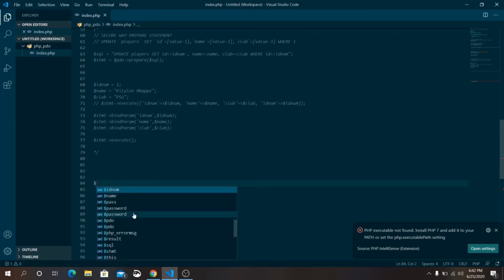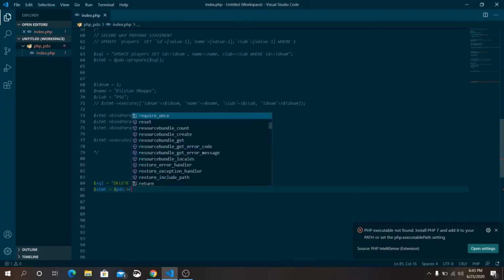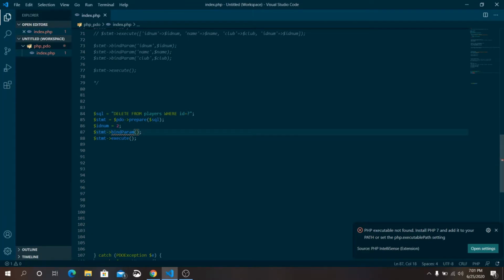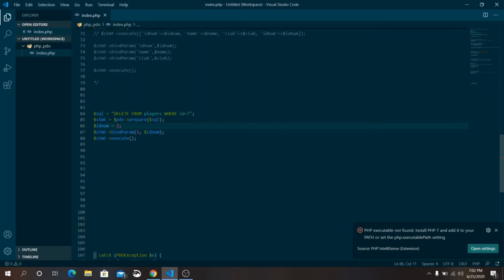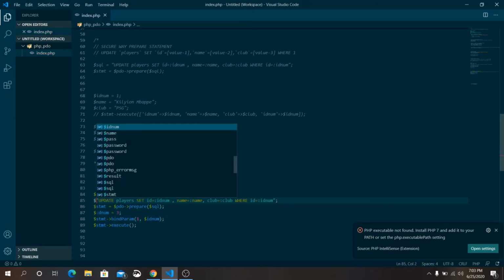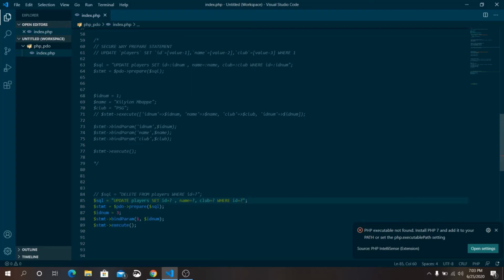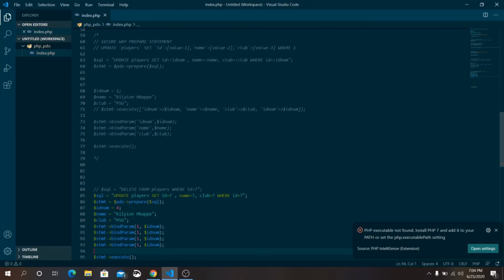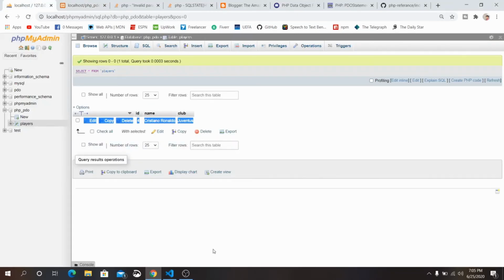Part-4 | PHP MySql PDO Tutorial | Sql Delete Operation, Using Bind Param, Using ? mark As Parameter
The PHP Data Objects (PDO) extension defines a lightweight, consistent interface for accessing databases in PHP. Each database driver that implements the PDO interface can expose database-specific features as regular extension functions. If you want to learn more you can check out my YouTube channel.

🔑🔑 KEYWORDS 🔑🔑
PDO Crash Course (PHP)
Connect To Database Using PDO In OOP PHP | Object Oriented PHP Tutorial | PHP Tutorial | mmtuts
PDO-OOP-PHP-CRUD-with-Bootstrap 2016 (Connecting Database)
How To Insert Data Into MySQL using PHP | PDO
PHP Data Objects (PDO) Tutorial in One Video in Hindi

pdo,php pdo,php data objects,mysqli,php database,php mysql,pdo php,pdo tutorial